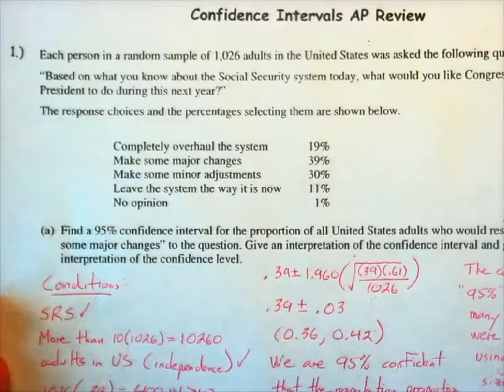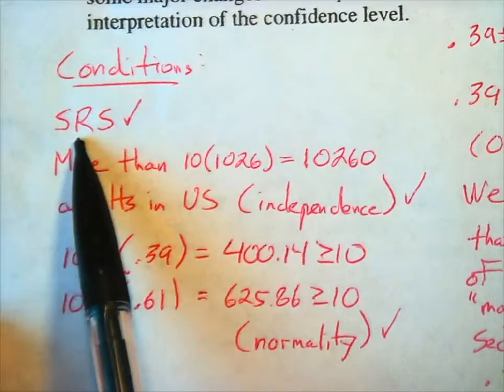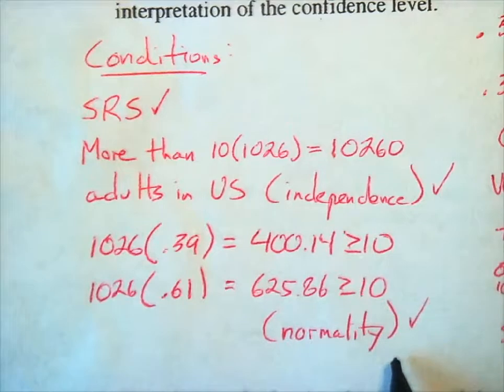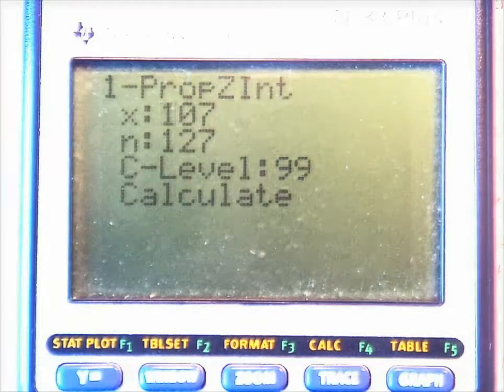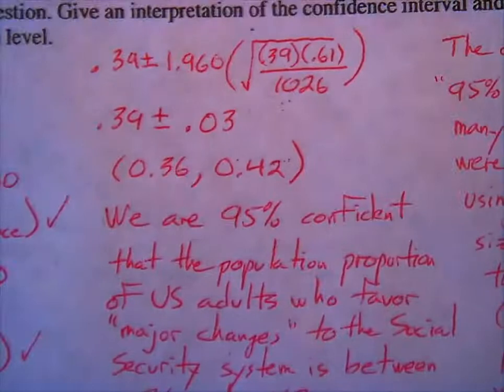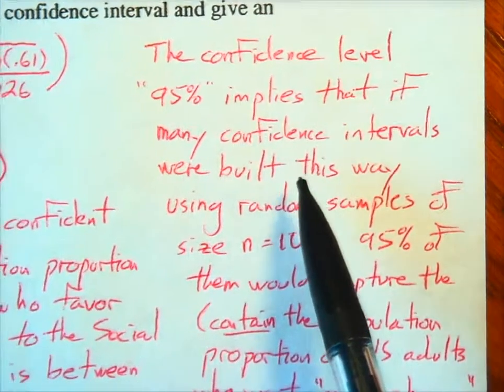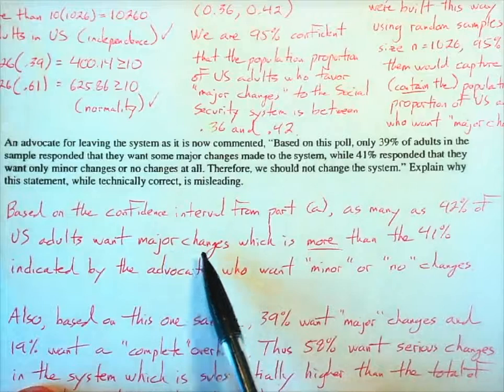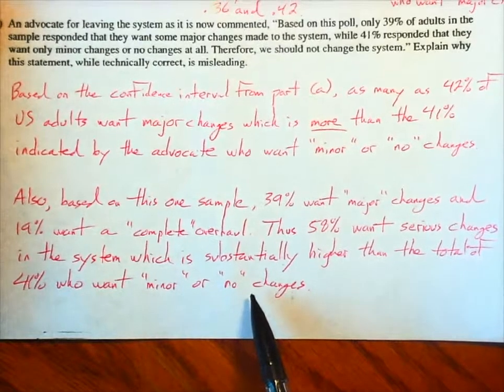AP Review Question #1 for Confidence Intervals (1 Sample)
This video discusses the solution to AP Review question #1 regarding confidence intervals.